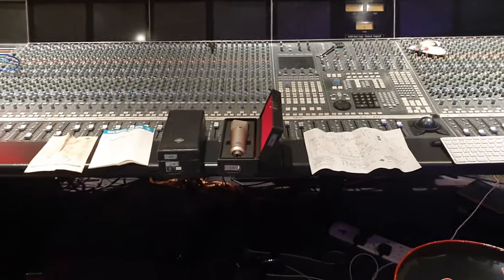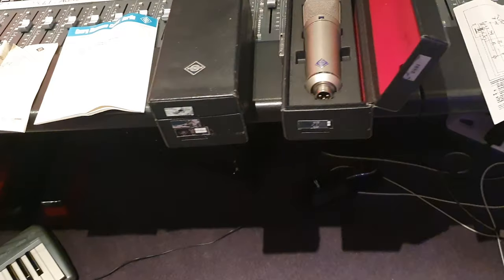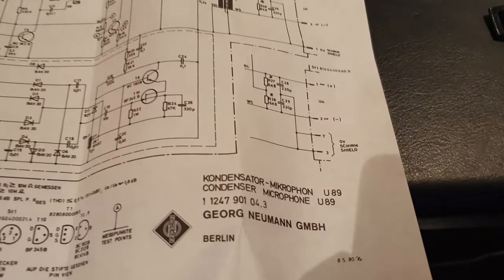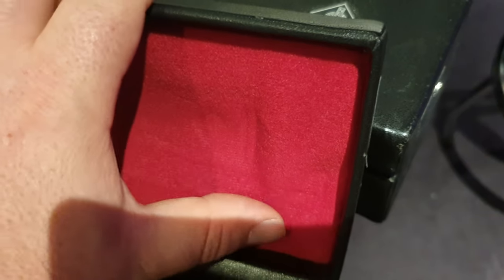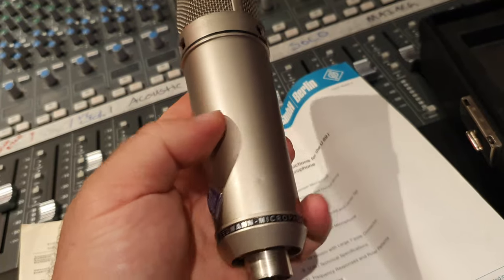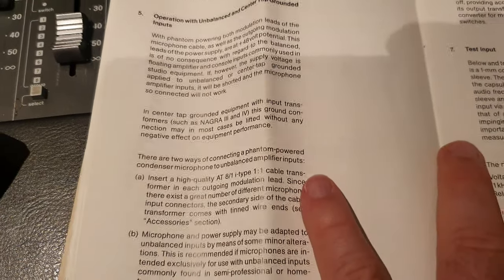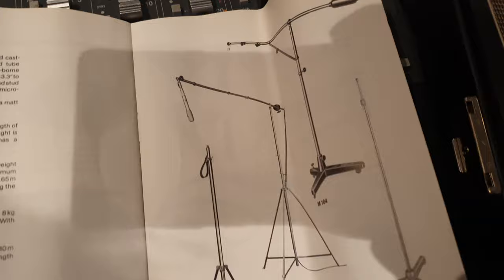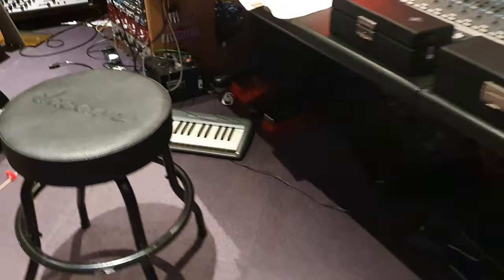Vintage Neumann U89 Mic Stereo Pair from British TVS Maidstone Film Studios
Neumann U89 Mic Stereo Pair from British TVS Maidstone Film Studios. Part of the world famous gear collection at Essex Recording Studios